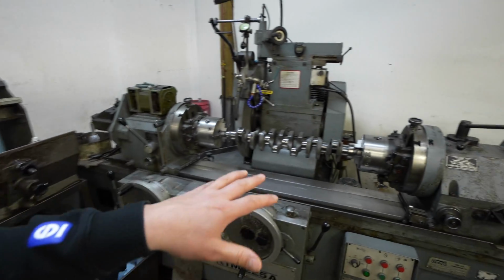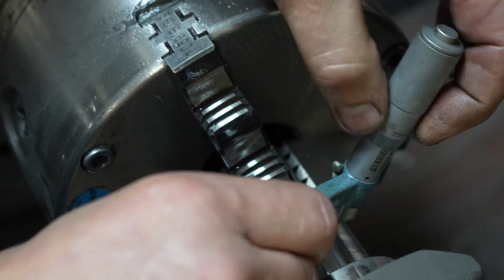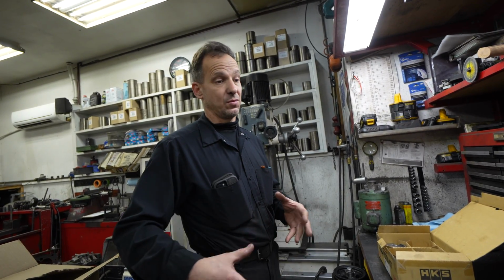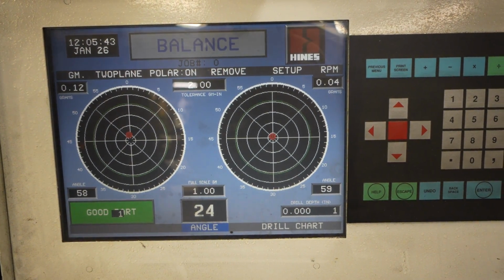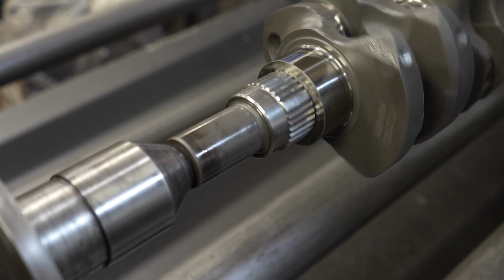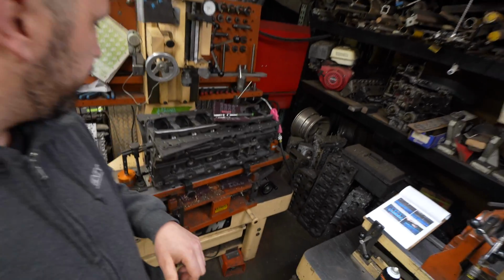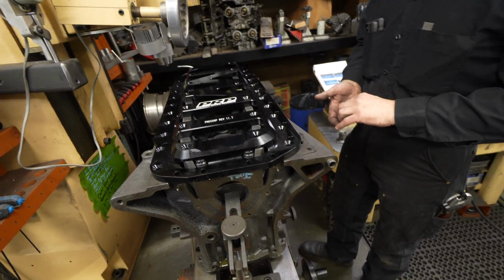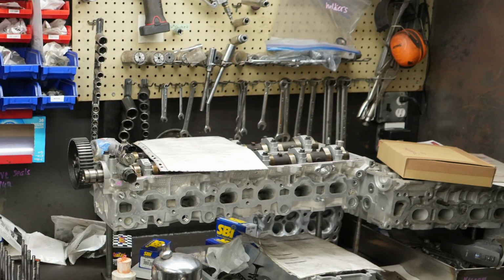Building an 800+ HP RB26: Crank Collar Mod & Block Brace Install.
Step inside the machine shop for an in-depth look at the custom engine work required to build a high-horsepower RB26! In this video, we cover the critical machine processes needed to bulletproof an engine block, including modifying the crankshaft collar for the PRP spline drive oil pump, precision balancing, and the complete installation and tapping process for the PRP block brace [01:00], [01:37], [01:13:04].

Whether you're planning your own engine build or just love seeing behind-the-scenes machine shop work, this walkthrough breaks down everything you need to know about setting up a reliable high-performance bottom end [13:43], [01:15:18].

Milwaukee impact wrench
QuickJacks 5000 lift system
75-Degree wrench set
Sparco Sweatshirt

Editing computer Apple 2023 MacBook Pro Laptop M2
Main Camera Sony A7IV
Main Lens Sony 10-18
Low light wide angle lens Sony 11mm F1.8
Full frame lens Sony 28-70mm
IPhone 13 pro
GoPro Hero 11 BLK
DJI RS3 mini Gimbal
DJI Drone
Manfrotto Large Tripod
Manfrotto handle grip/mini tripod

Chapters
 00:00 Intro & Crank Collar Mod for PRP Spline Drive
 01:37 Precision Balancing Pistons & Rotating Assembly
 09:18 Crank Gear Installation & Polishing Components
 11:09 PRP Block Brace Machining, Drilling & Tapping
 15:38 Shop Wrap-Up, Next Steps & Future Plans